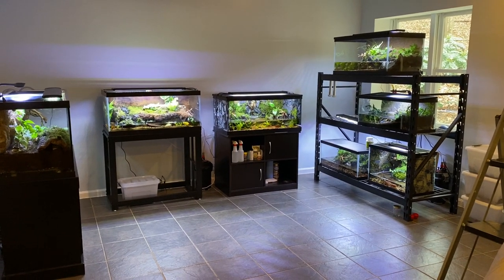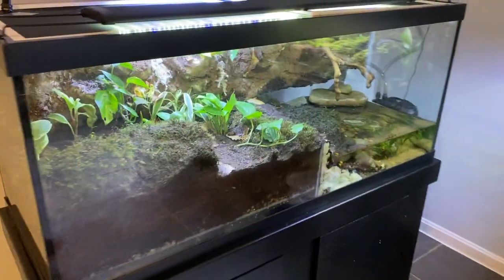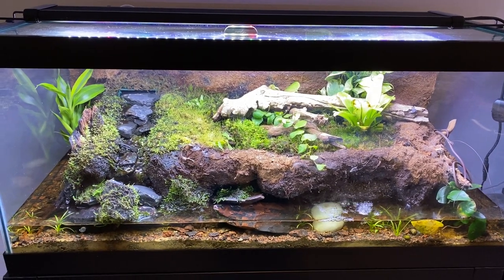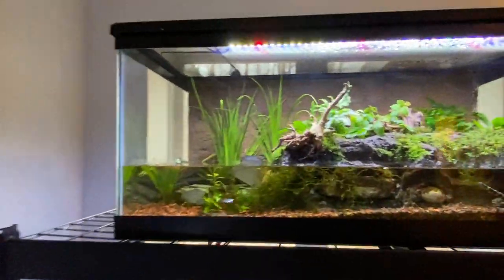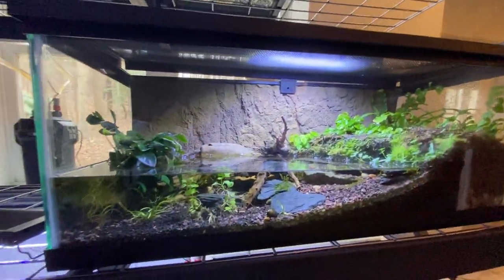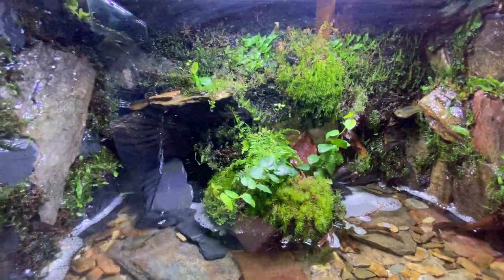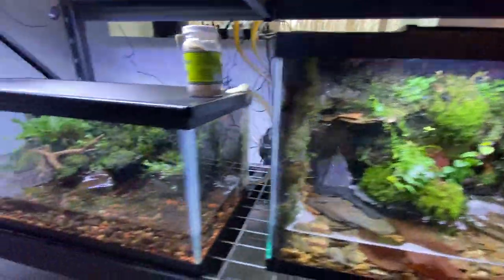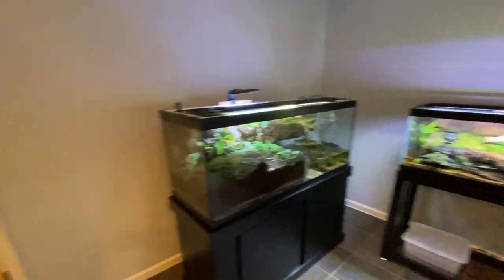Paludarium / Terrarium Setups